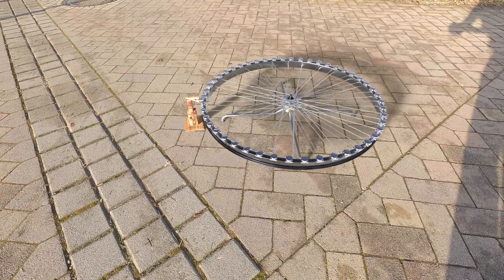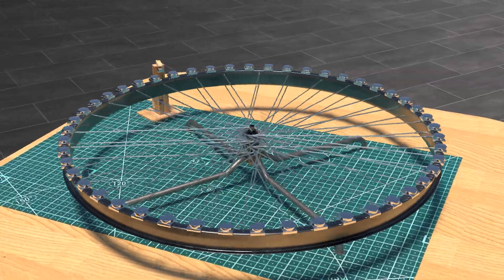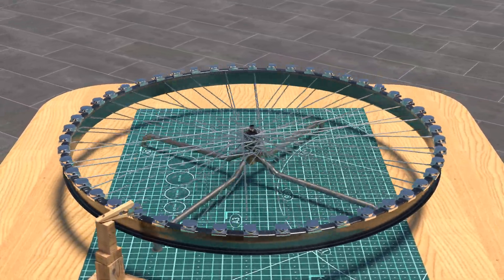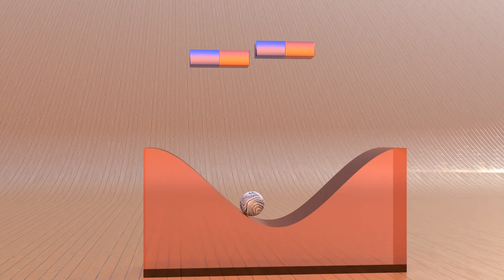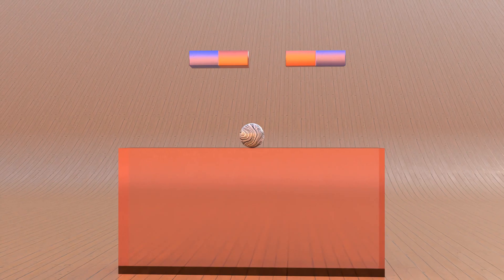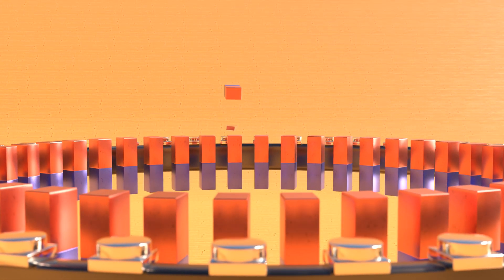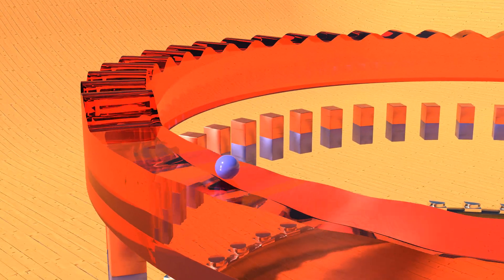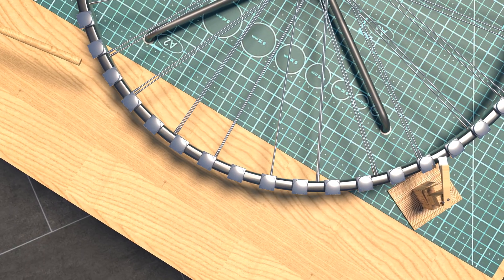Truth: Bicycle Free Energy Magnet Motor do not work. Not usable as an perpetual motion device!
Hello my friends, this time we are dealing with a rotating wheel of a bicycle that is supposed to run continuously with repelling magnetic force. The rim of the wheel is stocked with neodymium magnets and an neodymium stator is placed to power the zero energy machine.
As always, I demonstrate the basics of operation with my magnetism to gravity transfer.

You will see that EVEN the starting point is not suitable for acceleration.
And even if you adjust the structure so that acceleration can take place,
even then no permanent movement will be possible.

But see for yourself.

I was inspired by a comment on my videos
who has already built some of these devices.